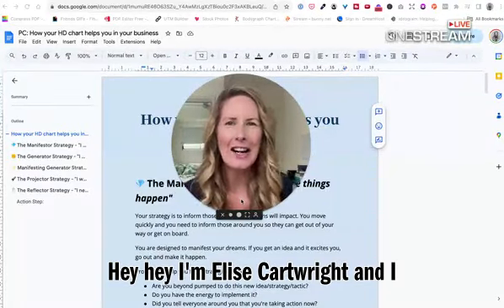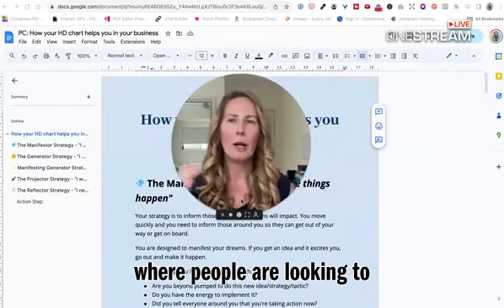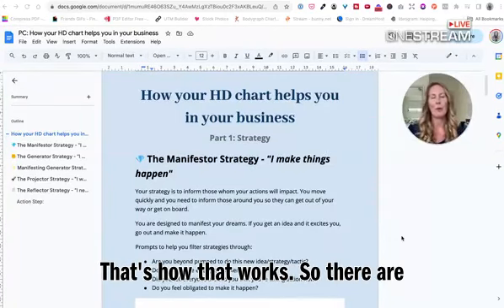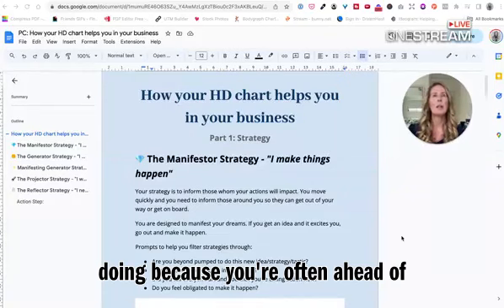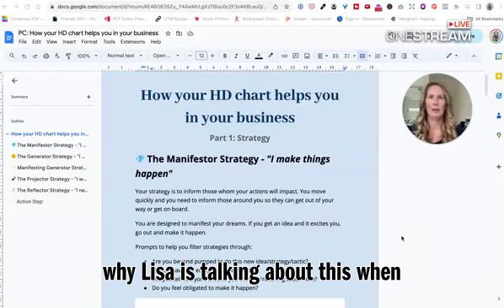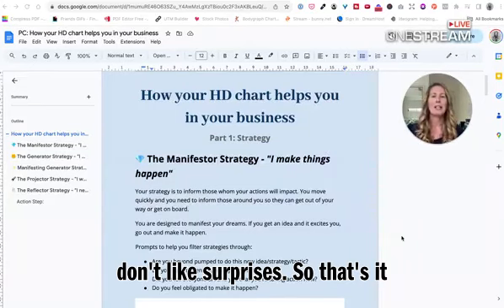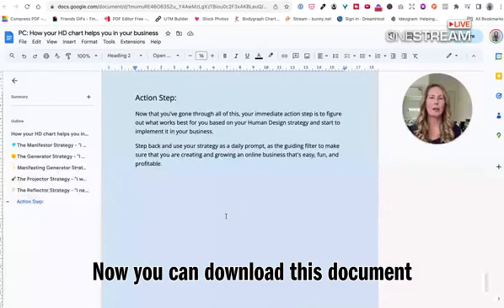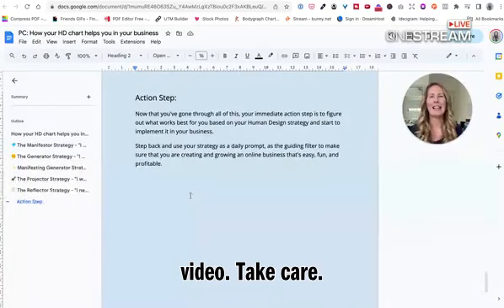Using Human Design in Business - Part 1 - Strategy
Launched your offers but got crickets? Give me the next 10 or so minutes and I'm going to show you how to use your Human Design strategy to create offers that sell like hotcakes.